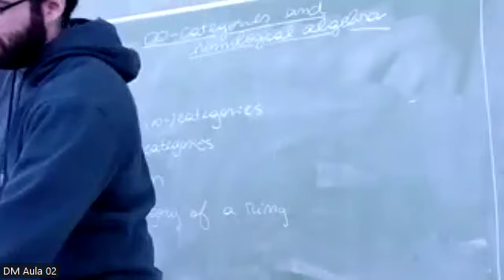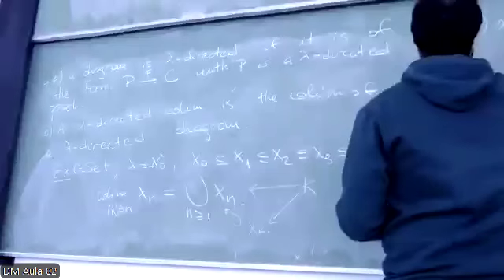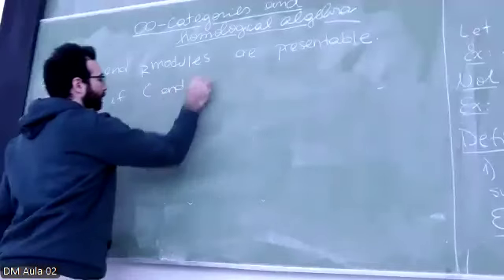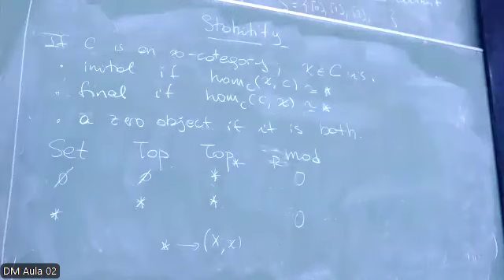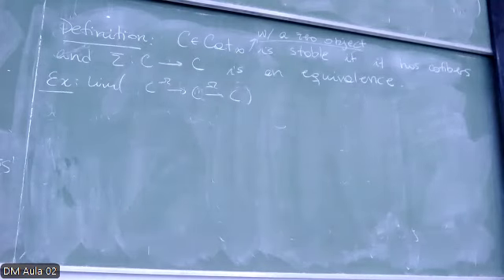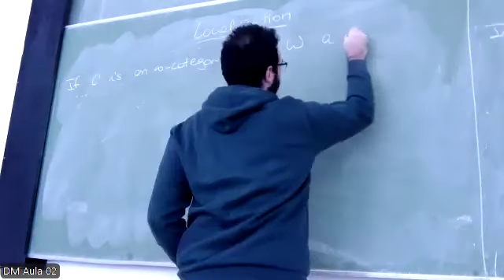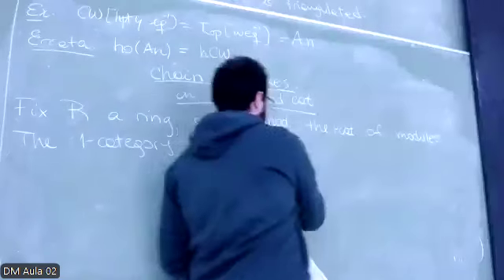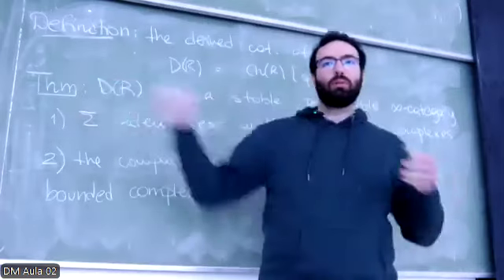Infinity categories and homological algebra (Lecture 3)